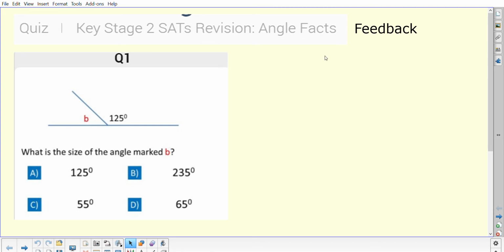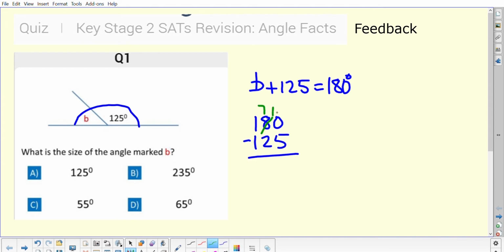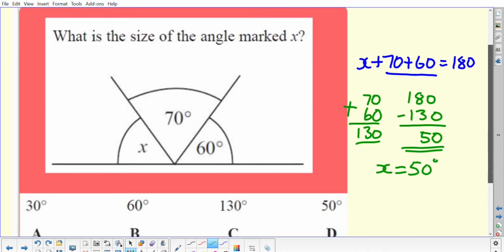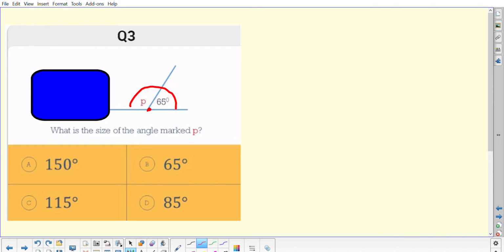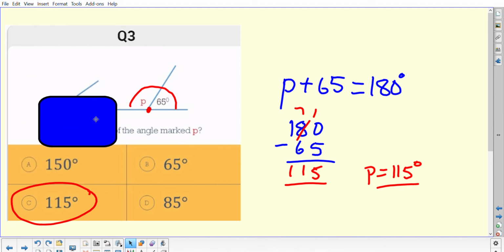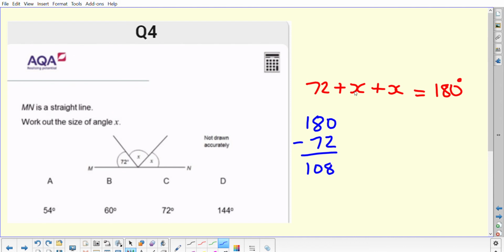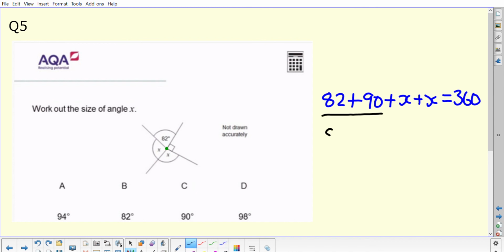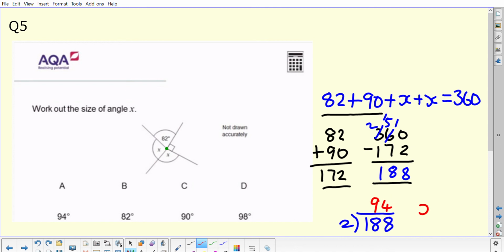Angle Facts Diagnostic Quiz Feedback